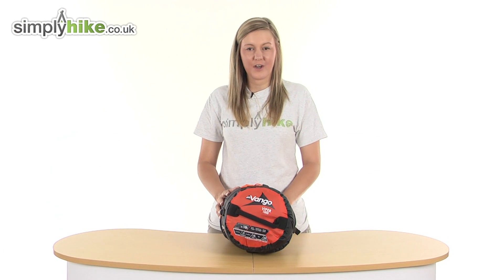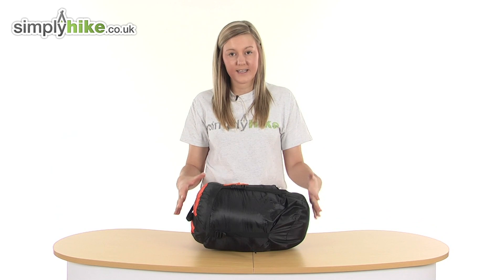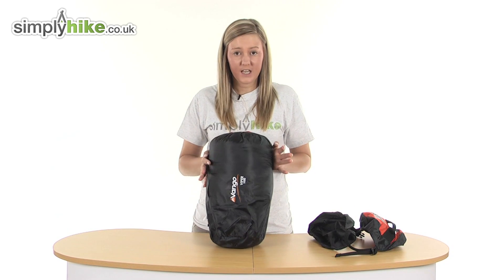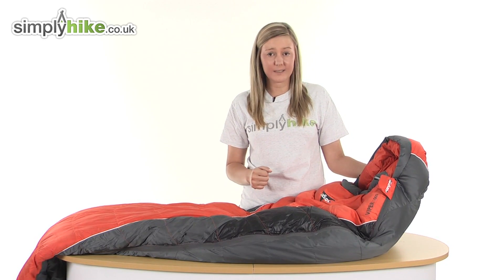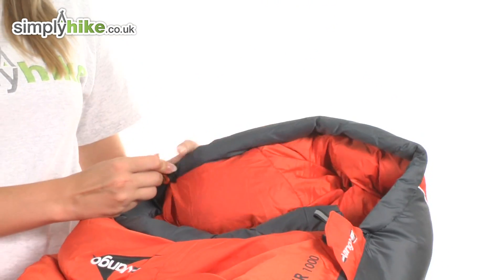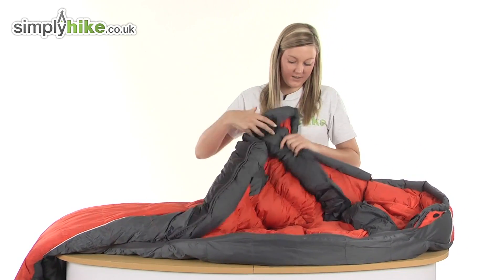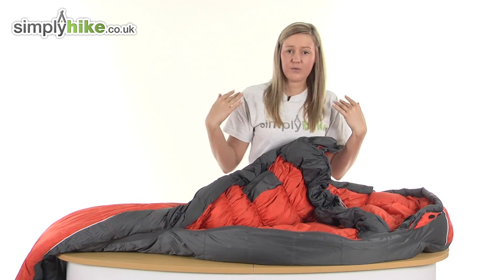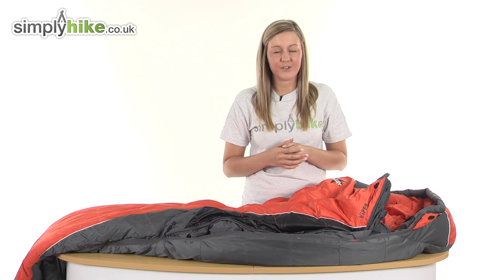Vango Viper 1000 Sleeping Bag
The Vango Viper 1000 Sleeping Bag features an advanced trapzoidal construction which has a lower heat loss rate than a classic bowwall construction. It has a compact design which means it can be compressed into its own stuff sack - making it perfect to take hiking as it doesn't take up much space. It also includes an incorporated shoulder baffle and internal security pockets.